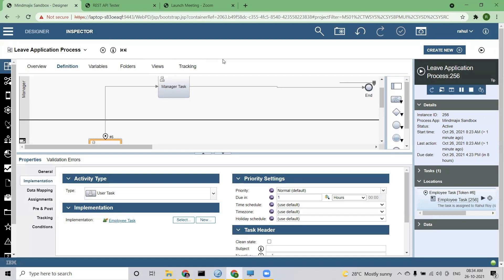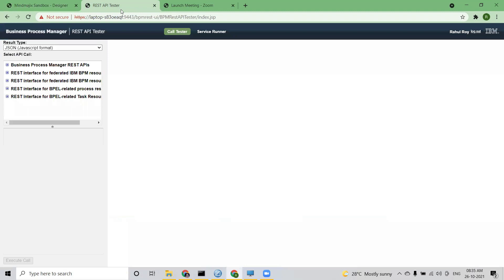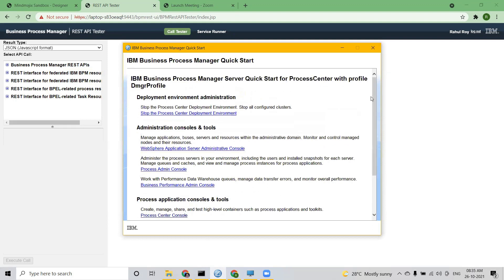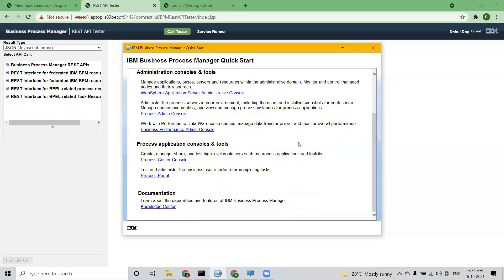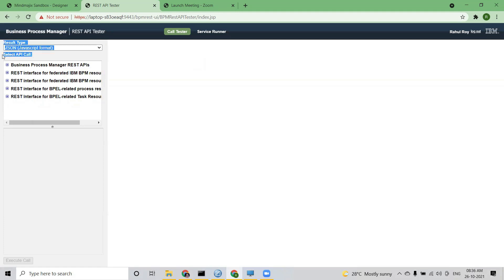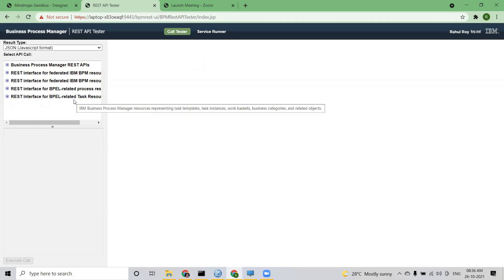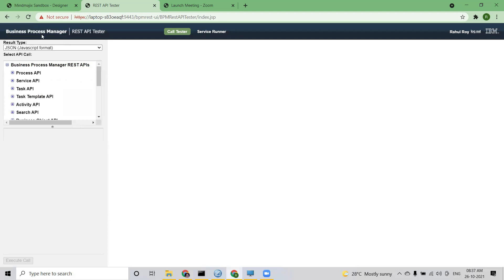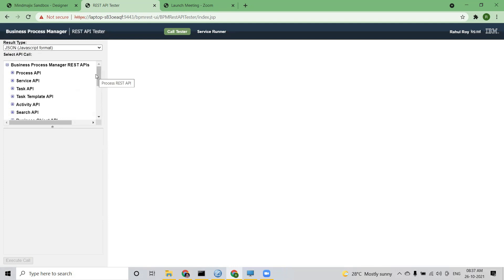How to find the current State of Instance details using Rest API in IBM BAW | IBM BPM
Welcome to GCP World Wide Training

What is the URL of IBM BPM REST API?
What is the process server in BPM?
What is process in IBM BPM?
How to get data from API URL?
Does REST API use URI or URL?
How many stages are there in BPM?
What is BPM and its 5 step process?
What is the difference between BPM and workflow?
What is the difference between IBM BPM and IBM BAW?
What is BPM full form?
What is the list in IBM BPM?
How to pull data from REST API?
How do I run REST API?
What is API full form?
What is the difference between URL API and REST API?
What is a full form of URL?
How to create URI for REST API?
What BPM is faster?
What is the limit of BPM?
How many BPM is 1 beat?